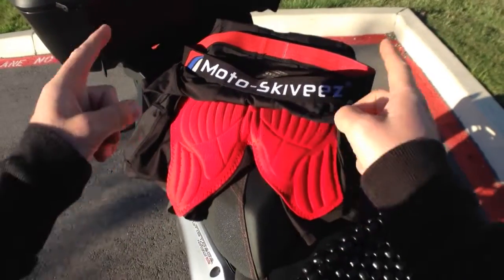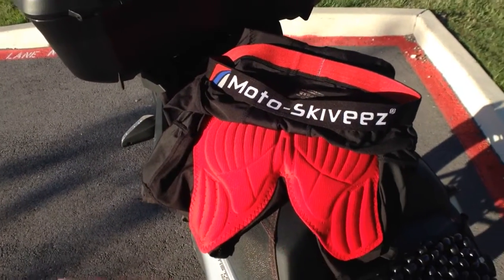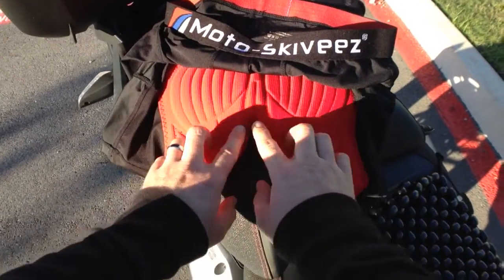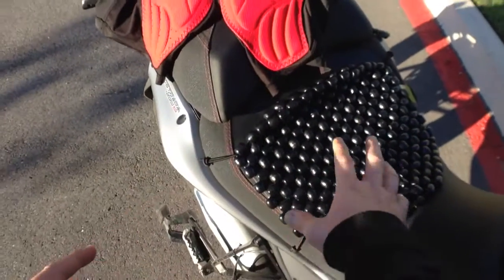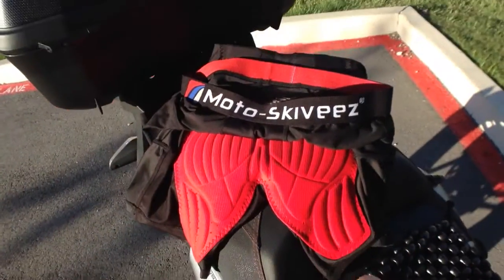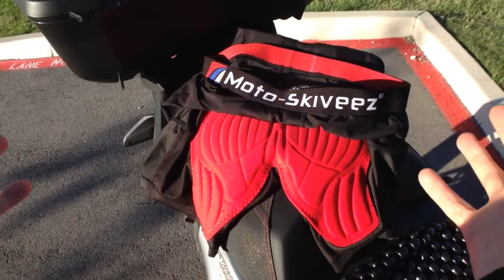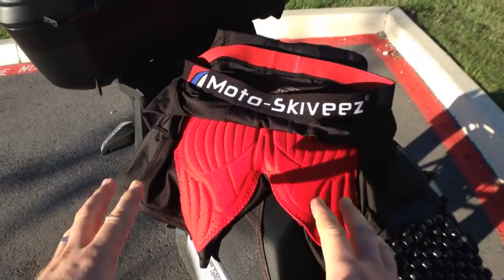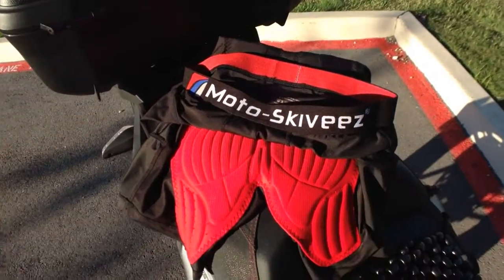Moto-Skiveez Men's Adventure & Women's Motorcycle Riding Shorts Review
Review of Moto-Skiveez Riding Shorts after 1,400 mile weekend trip.

If you are interested in this product, and would like to support this channel so that I can create more content, here is a link to it via my RevZilla affiliate account. I appreciate your support!